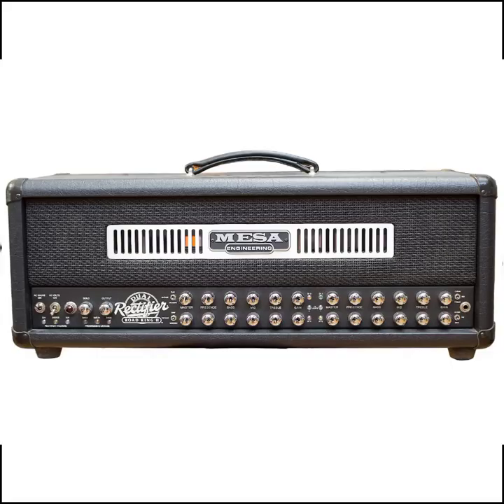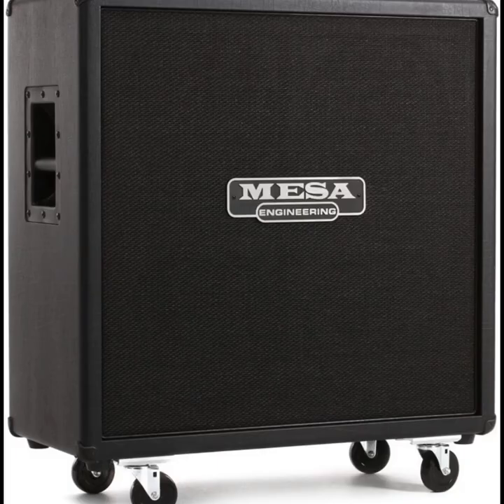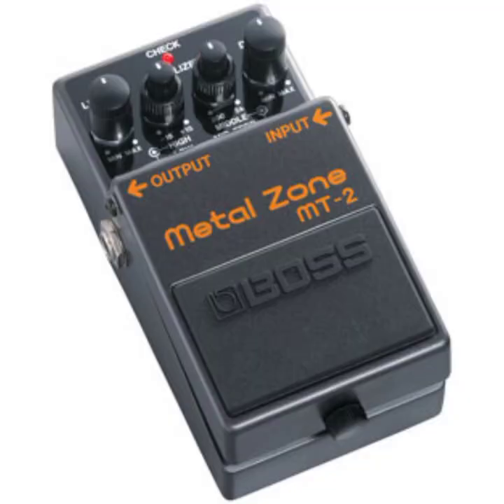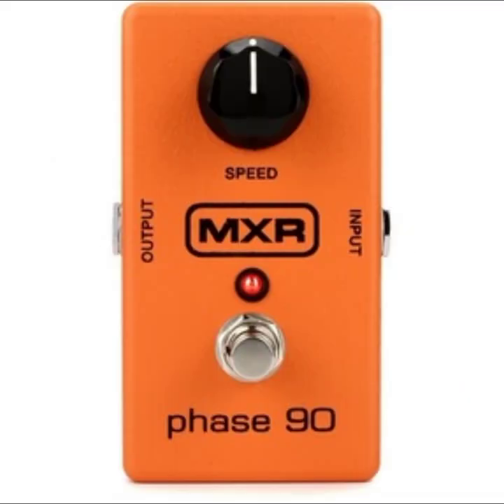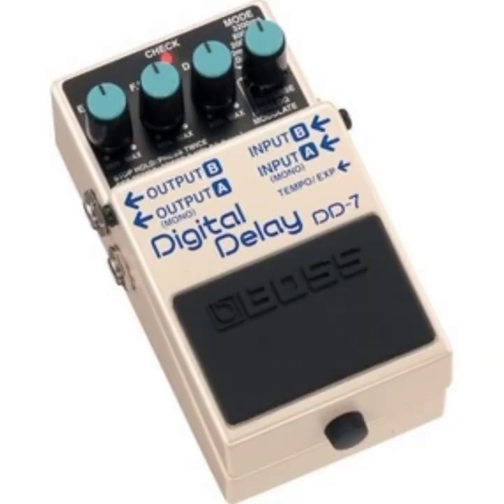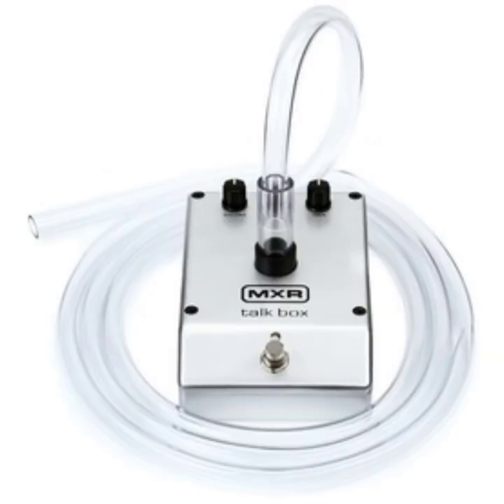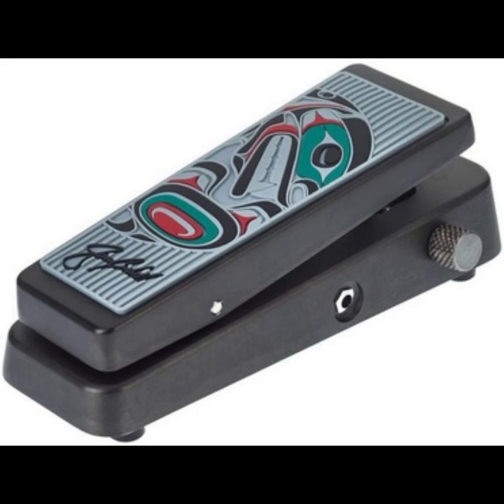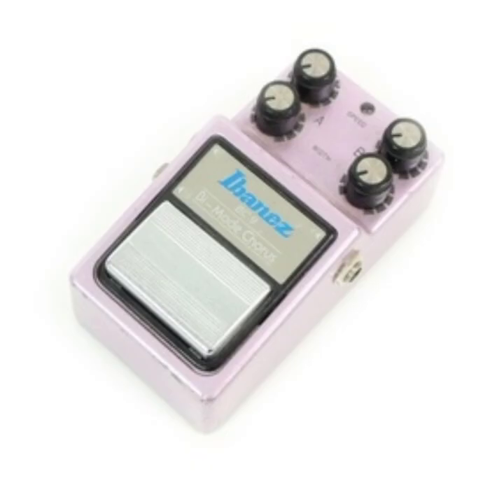Korn' Munky Guitar Tone & Gear: Ibanez 7 String, Dual Rectifier Road King & Boss Metal Zone